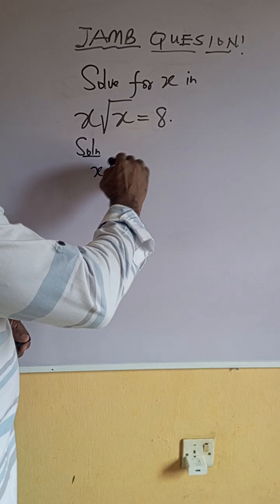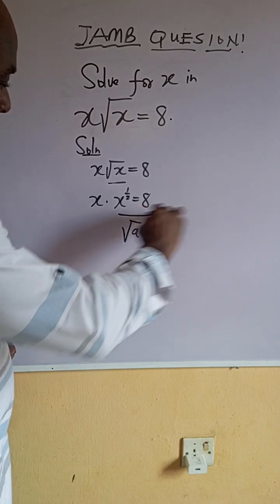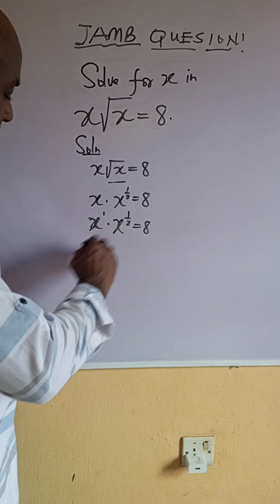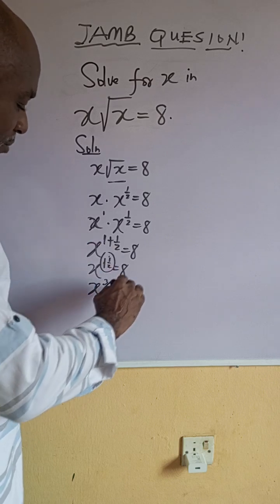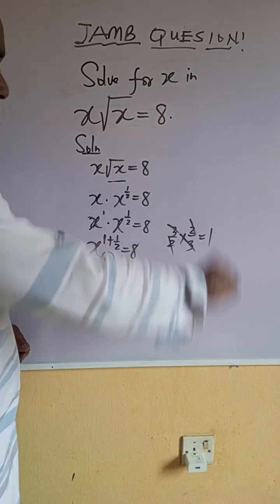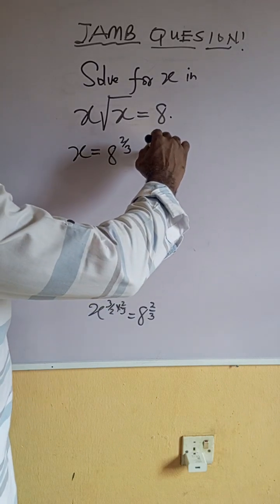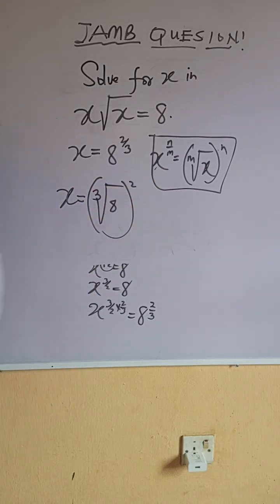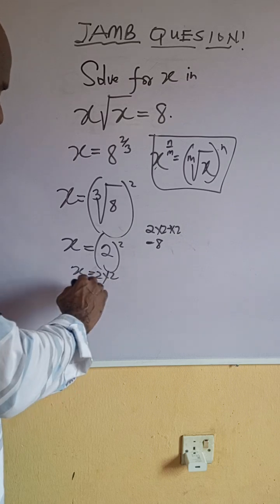Tricky Past JAMB QUESTIONS solved.